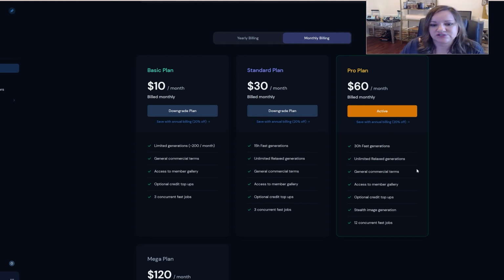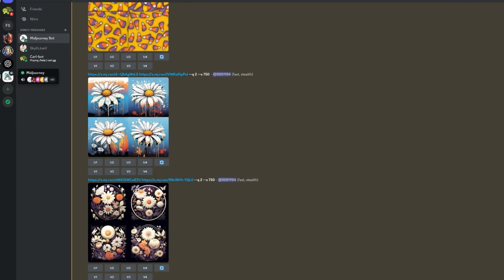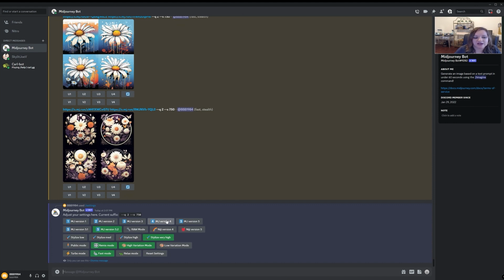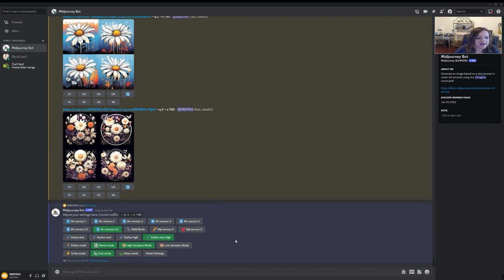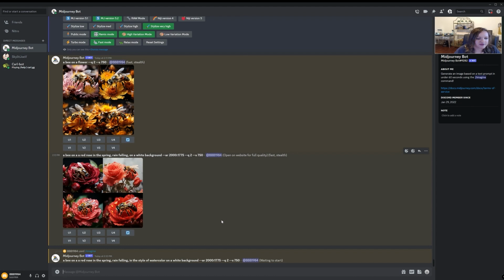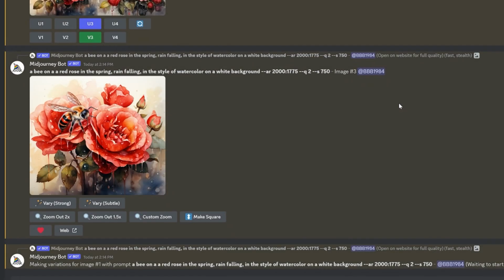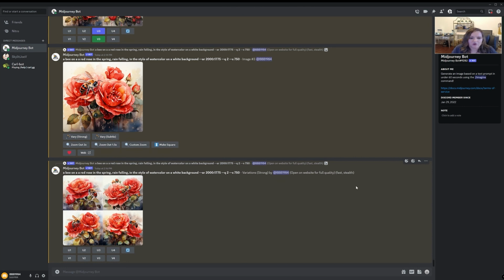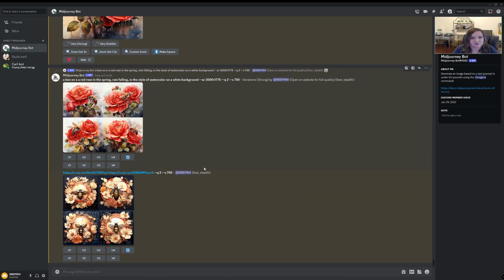A Very Beginner Midjourney Tutorial for Digital Products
My new DFY Product, Prompt & SEO Club is FINALLY open! This will help you get daily trending products, the prompts to make them & their SEO all Copy/Paste to see digital product sales ASAP! This video just covers the plan I use on Midjourney, the settings I have on and basic prompting:)

💬 Digital Product Seller Friends Group (Join the free community here!)

Grab a List of 25 Digital Products & My Simple 6 Step AI Process to Create Here: ⬇️

🫰 Digitally Purposed: The Digital Product Profit Formula - Exactly how I got to 10K/months on Etsy with digital products and automated my traffic with my "Automated Traffic Circle" (now including monthly new PLR products for you to edit/resell to make $$ as soon as possible!): ➡️